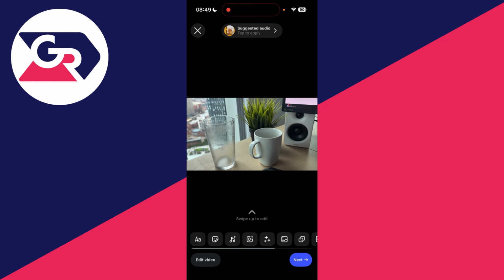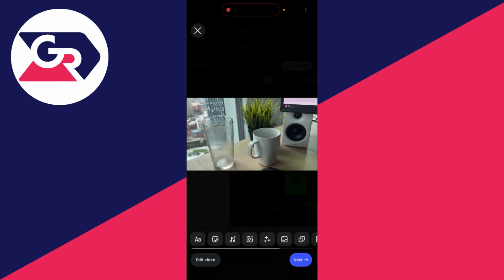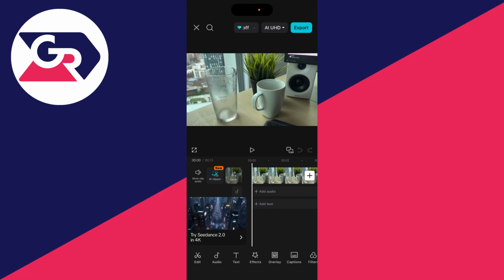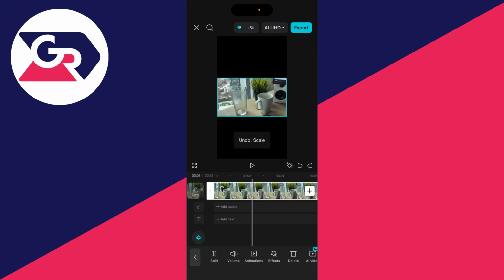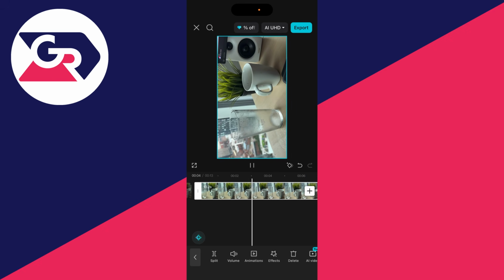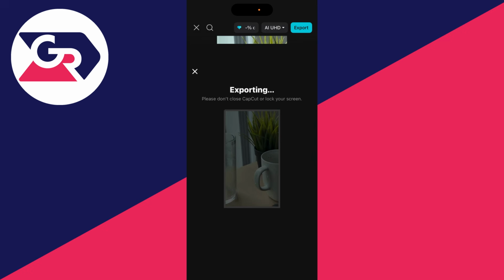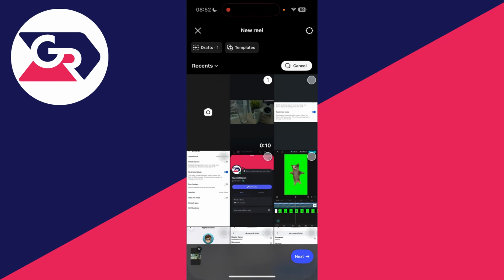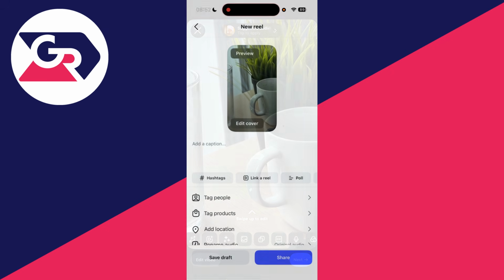How To Post Landscape Video On Instagram - Tutorial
Learn how to upload and post landscape video on instagram in this video.

GuideRealm